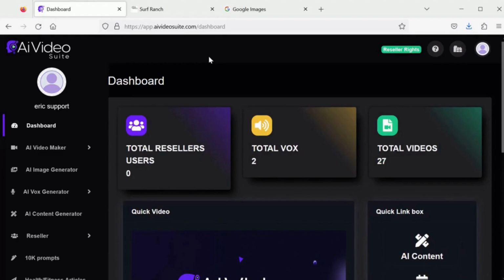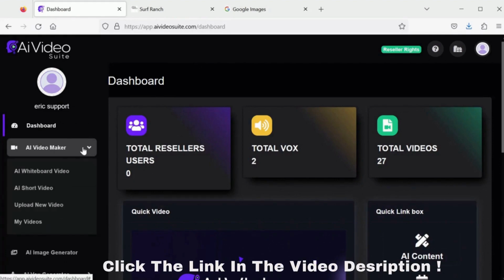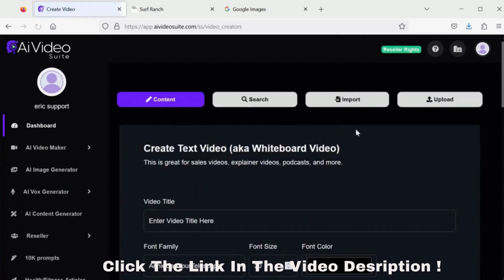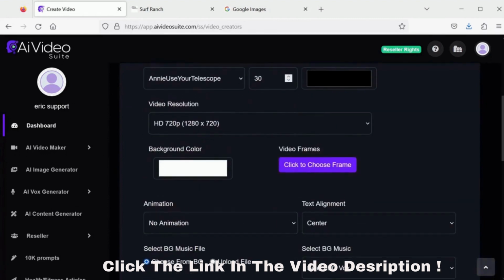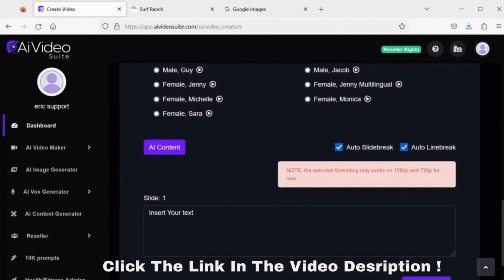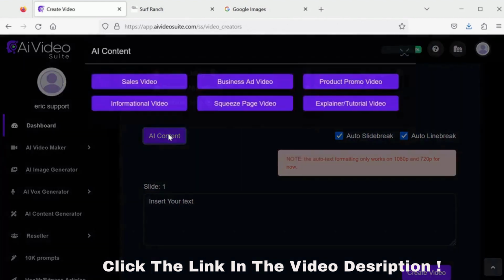AI Video Suite Review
Product Review - AI Video Suite
In today's digital age videos have become a powerful tool for communication marketing and entertainment. Whether you are a content creator marketer or business owner having access to a reliable video editing and creation software is essential. One such tool that has caught our attention is the AI Video Suite by AIVideoSuite.com. We have thoroughly tested and reviewed this software and in this blog post we will share our thoughts and experiences with you.

One of the standout features of AI Video Suite is its user friendly interface. From the moment you launch the application you are greeted with a clean and intuitive layout that makes navigating through the different features a breeze. Even if you are a beginner you will find it easy to get started and create stunning videos with this software.

Advanced AI Powered Tools

AI Video Suite comes equipped with a range of powerful AI driven tools that elevate your video editing to the next level. The software uses cutting edge AI technology to automatically enhance video quality remove background noise and even transcribe audio. These features not only save you time but also help you create professional looking videos without any hassle.

Wide Range of Templates and Effects

Another aspect that impressed us about AI Video Suite is the vast library of templates and effects. Whether you need a pre designed template for a business presentation or want to add special effects to your social media videos this software has got you covered. The templates are customizable and offer a great starting point for your video projects.

Flexible Output Options

AI Video Suite supports a wide range of output formats allowing you to use your videos across various platforms. Whether you want to upload your video to YouTube share it on social media or embed it on your website this software makes it easy to export your creations in the desired format. The flexibility of output options is ideal for professionals and businesses looking to reach a wider audience.

Lastly the customer support provided by AIVideoSuite.com is top notch. The team is responsive and knowledgeable addressing any concerns or queries promptly. Whether you are facing technical difficulties or have questions about the software's features their customer support team is always ready to assist you. This level of support gives users peace of mind knowing that help is just a message away.

Conclusion

In conclusion AI Video Suite by AIVideoSuite.com is a robust and user friendly video editing software that offers a range of powerful features. With its intuitive interface AI powered tools extensive library of templates and effects and flexible output options it provides everything you need to create high quality videos. We highly recommend AI Video Suite to content creators marketers and businesses looking to enhance their video editing capabilities. Give it a try and you won't be disappointed!